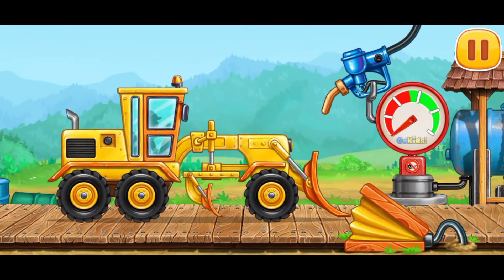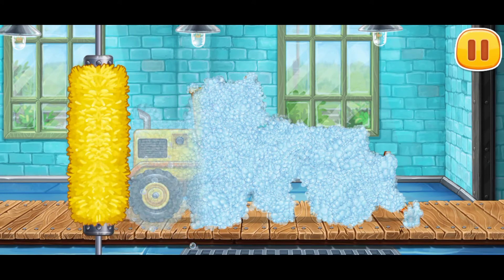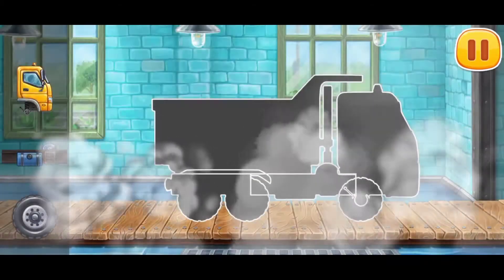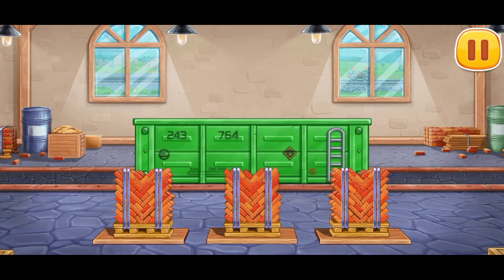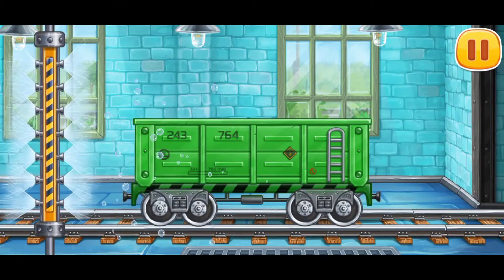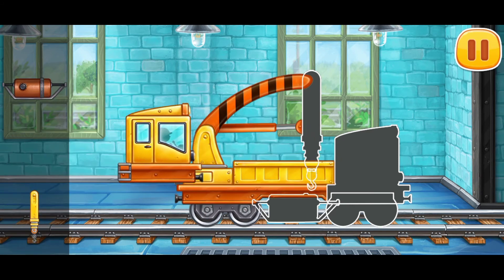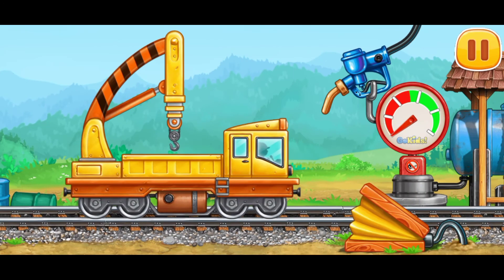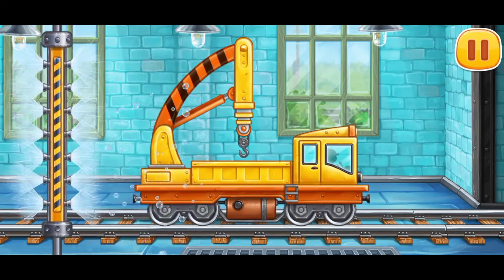Bongkar pasang beko, dump truk , truk molen pengaduk semen, mencuci mobil permainan untuk anak-anak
bongkarpasangmainananak-anak,

mobilmobil mobil,

permainanpasang-pasangan,

bekomainananak-anak,
trukmainananak-anak,
baby bash,
mainantruk molen,
mix truck game,
excavator game,
gokids game,
car wash game,
mainan truk,
truck toys,
crane,
train puzzle games,
mobil molen

excavatormainananak-anak,

mobilexcavatormainananak-anak,